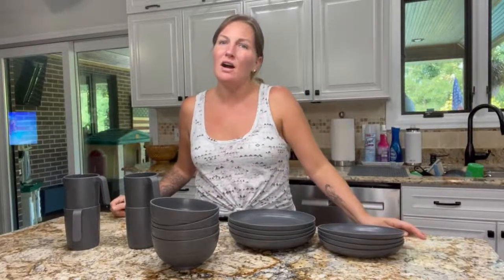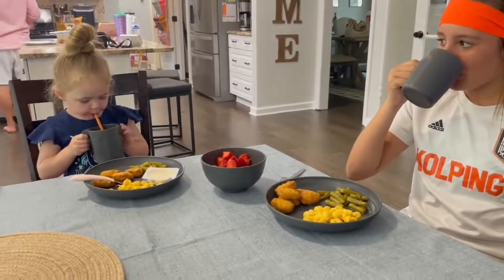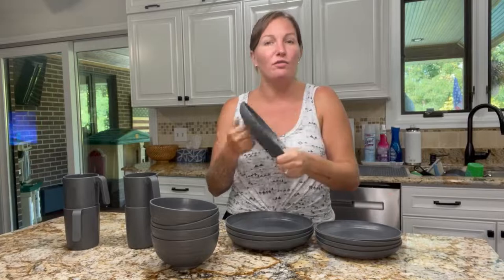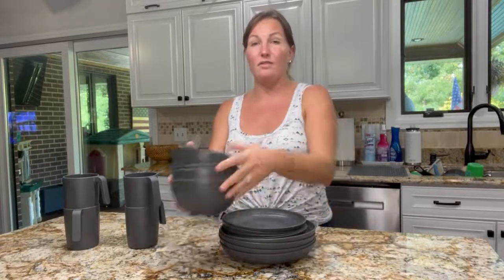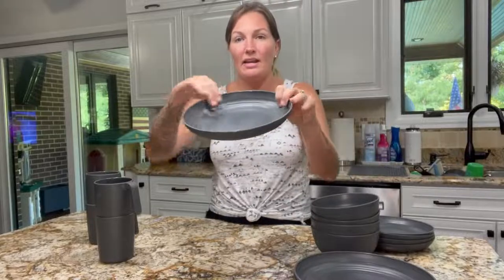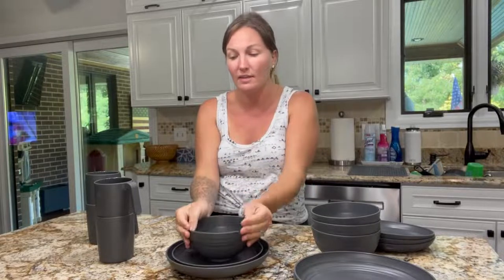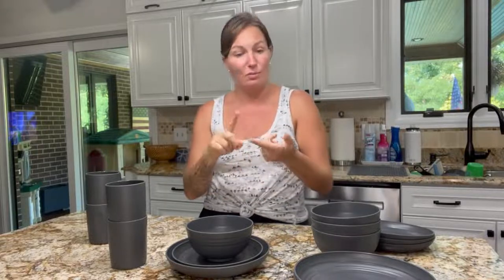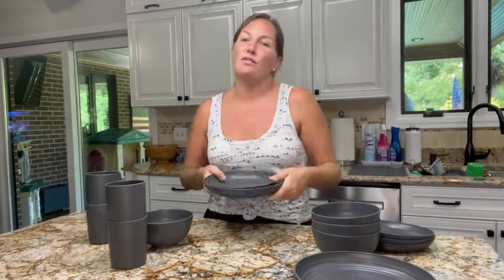Shopwithgreen Lightweight & Unbreakable Plastic Dinnerware Set 16 PCS for 4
Shopwithgreen plastic dinnerware set. Highly recommended by customers.
Including 16PCS (4 x plastic dinner plates- 8.8" in diameter, 4 x plastic dessert plates- 7.8" in diameter, 4 x 24oz plastic bowls- 5.9"W x 3"H, 4 x 15oz plastic mugs- 3.14"W x 4.3"H).